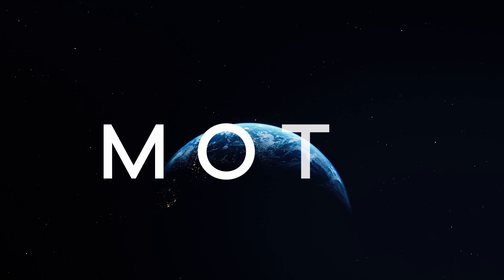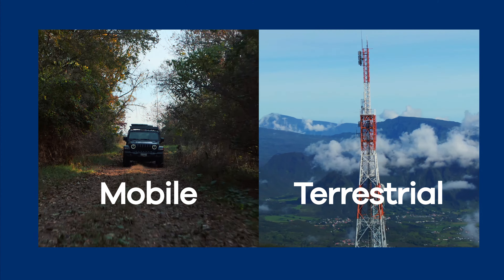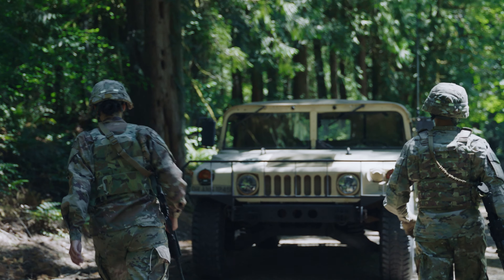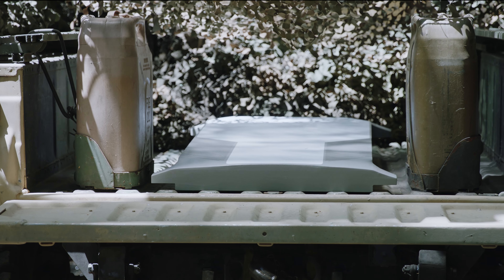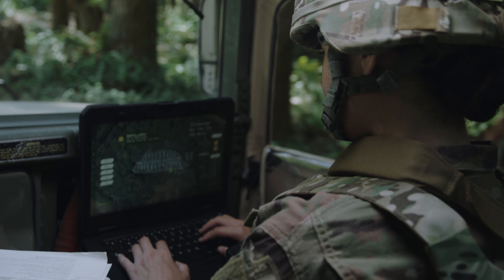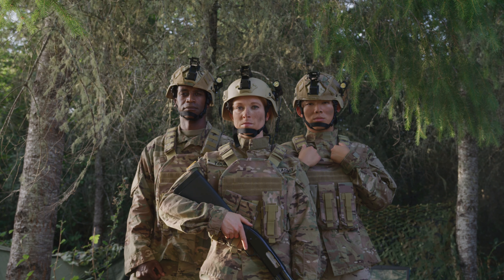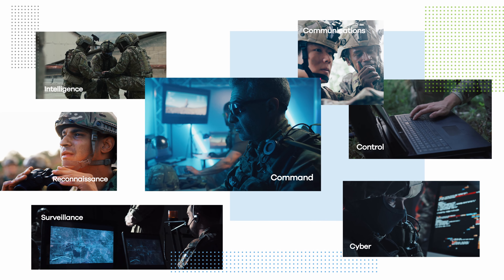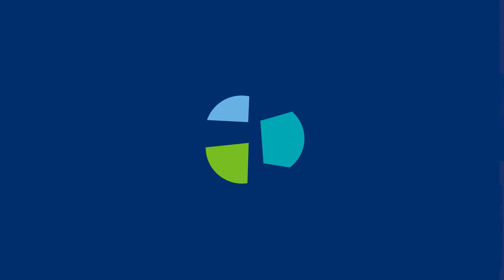Multi-Orbit Tactical Terminal | Intelsat Government Solutions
Intelsat’s Multi-Orbit Tactical Terminal can be switched between GEO, LEO, mobile and terrestrial networks. Intelsat delivers dynamic, reliable and secure connectivity that’s ready whenever-and wherever-your teams are.